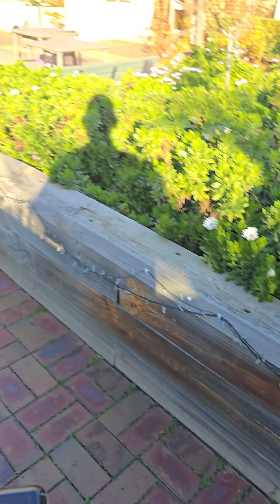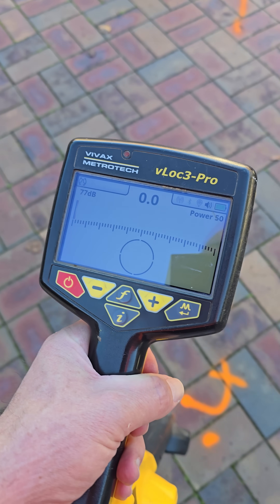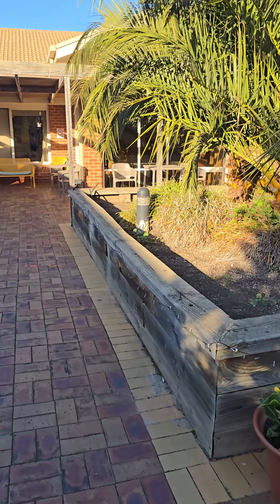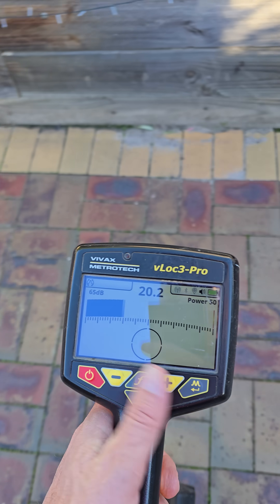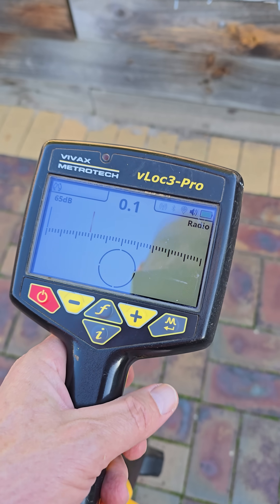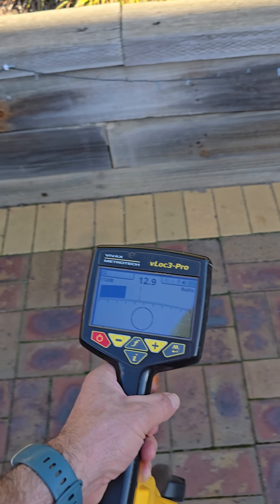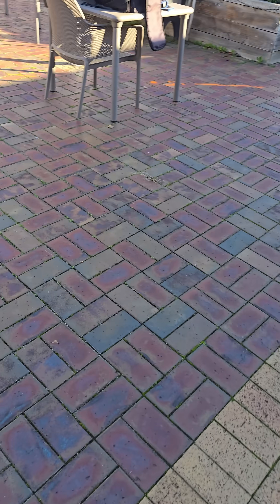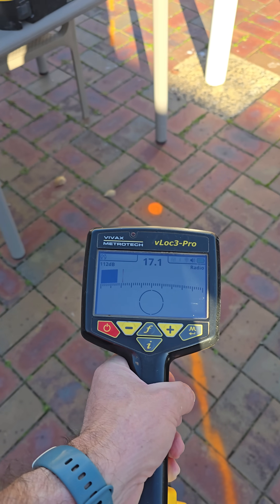Locating - Power mode vs Radio mode, which will detect the cable to the lights?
When it comes to locating underground cables, the best way to do it is by connecting the locating transmitter directly to the cable you're trying to locate, then inducing a signal onto the cable's magnetic field and tracing the signal you're sending out.

But what if you can't do that?

One method is doing a blind scan using radio and power modes on the locating receiver.

In this video, I show you a typical job site with two bollard lights in a courtyard. Both have already been located by dismantling the light assembly and connecting to the earth cable, so I know exactly where the cables run, which makes it a perfect spot to test power mode, and then radio mode, to see which method, if any, can locate these underground electrical cables.